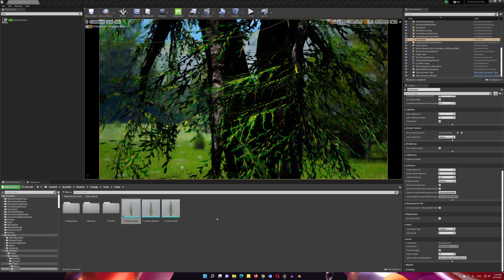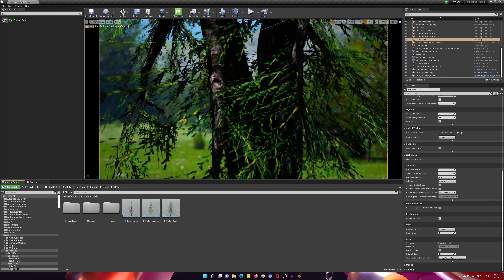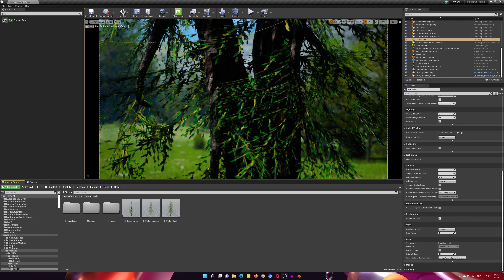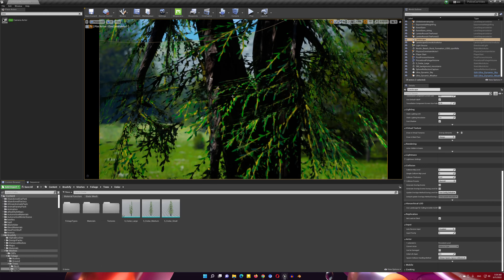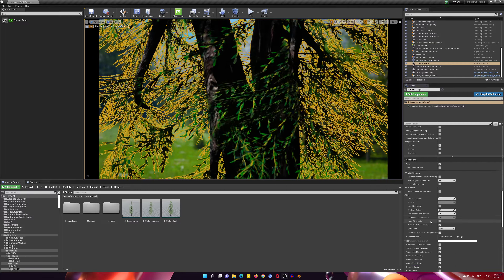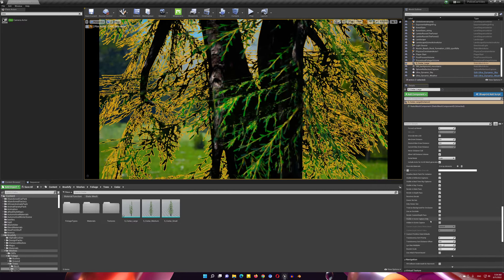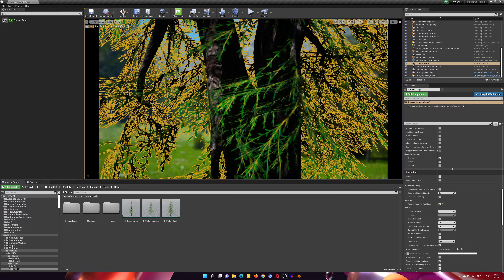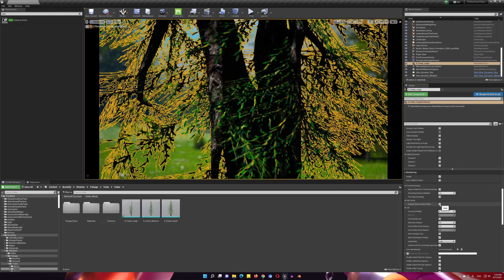Quick fix weird shadow with foliages in Unreal Engine Raytracing